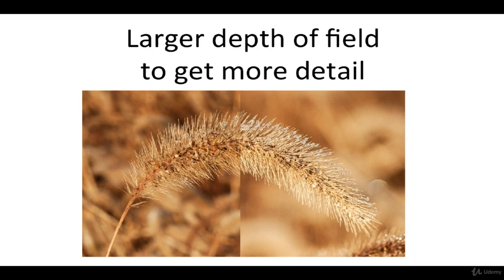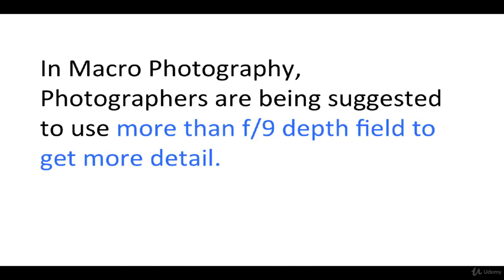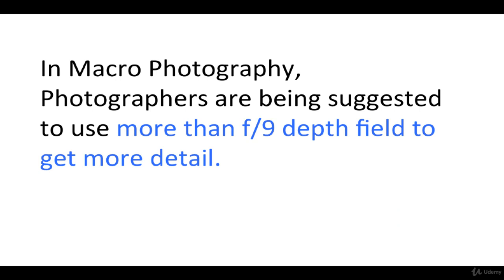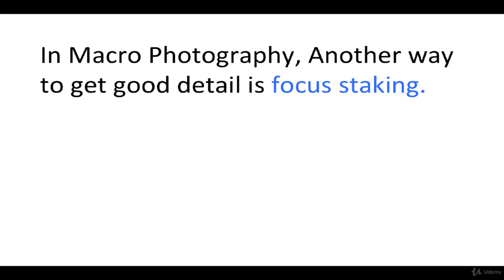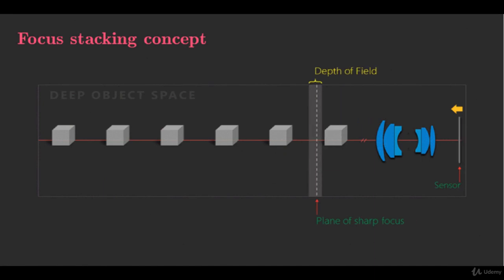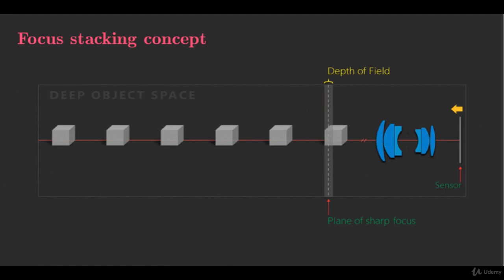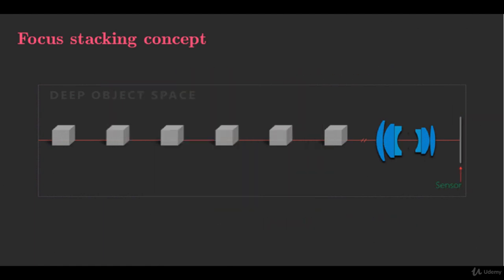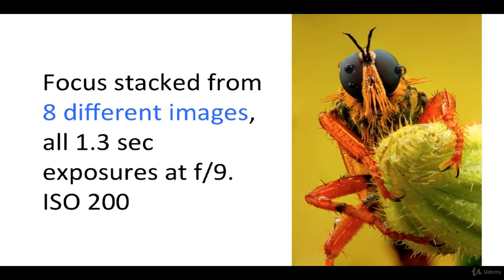Complete Photography Course #16 Larger depth of field to get more detail